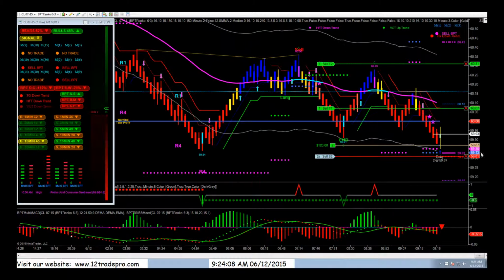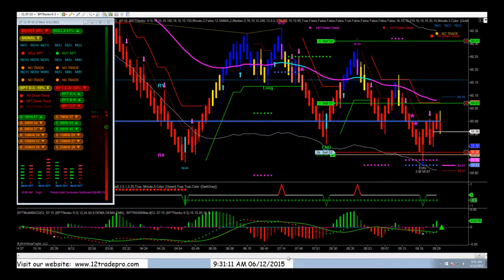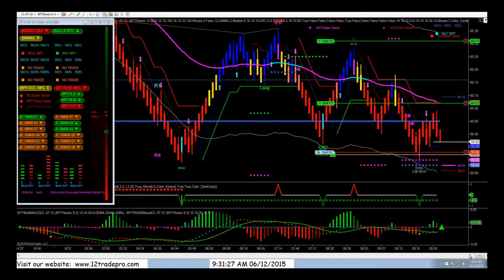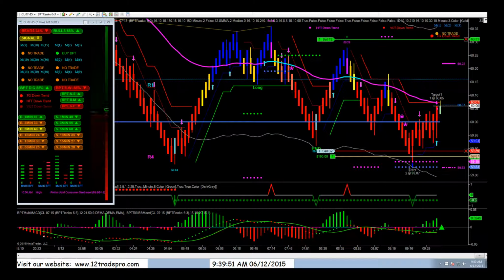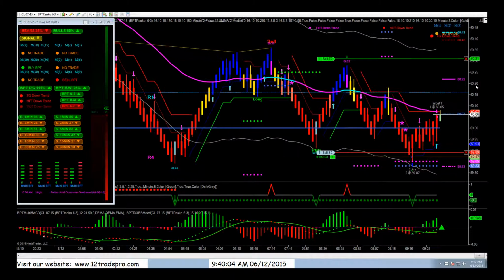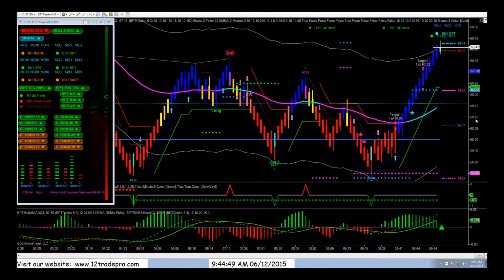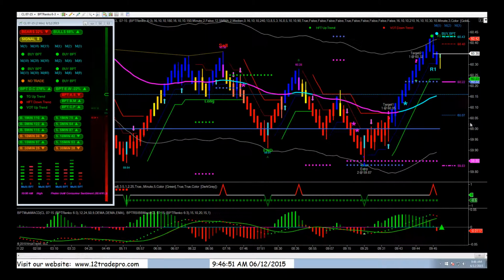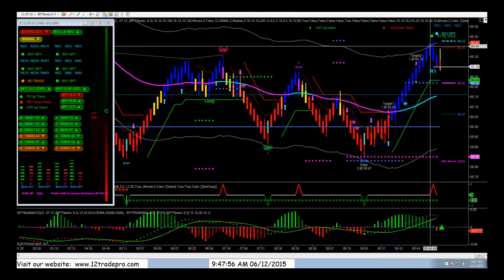Crude Oil Futures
Crude Oil Futures BPT Trading system (best pro trade) -The Standard for Professional Traders

No representation is being made that any account will or is likely to achieve profits or losses similar to those discussed on this website. The past performance of any trading system or methodology is not necessarily indicative for future results. Commodity Futures Trading Commision. Futures and options trading has large potential rewards, but also large potential risk. You must be aware of the risks and be willing to accept them in order to invest in the futures and options markets. Don´t trade with money you can´t afford to lose.